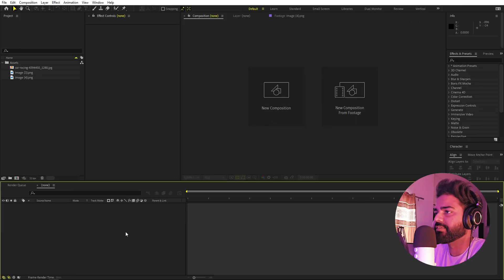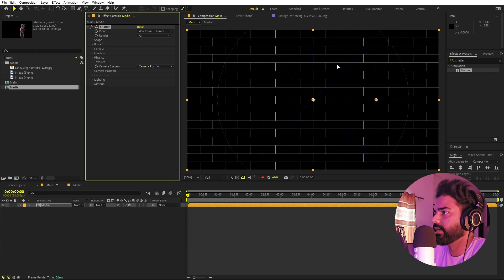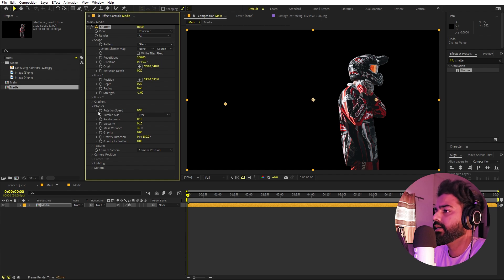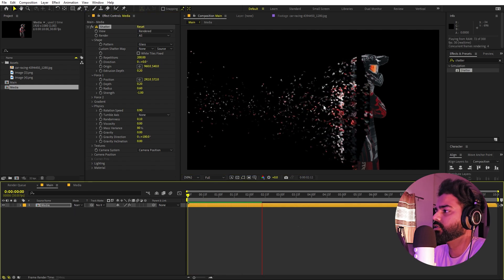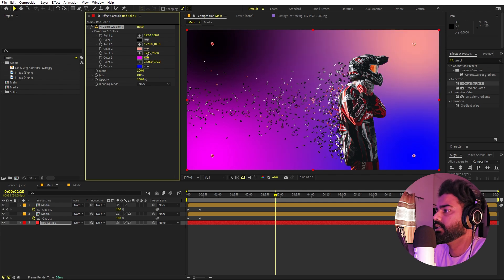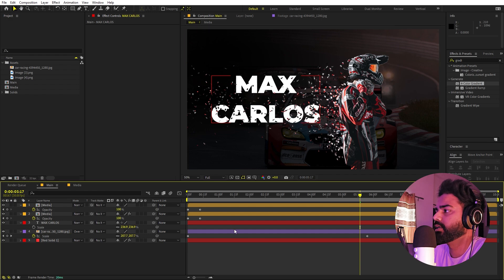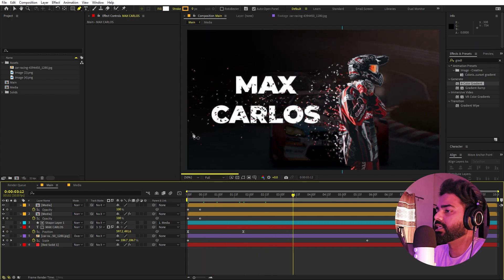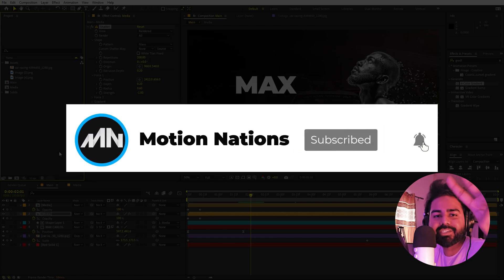Particle Disintegration Effect in After Effects - After Effects Tutorial | No Plugins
In this, After Effects tutorial, we will create a Particle Disintegration Effect in After Effects without any plugins. Add particles to any image, logo, or shape and make them fly in any direction. All this only using After Effects.

Motion Nations